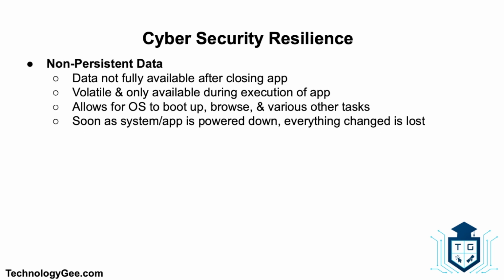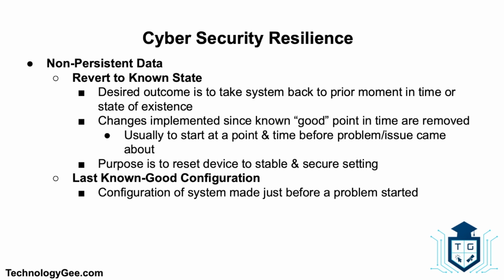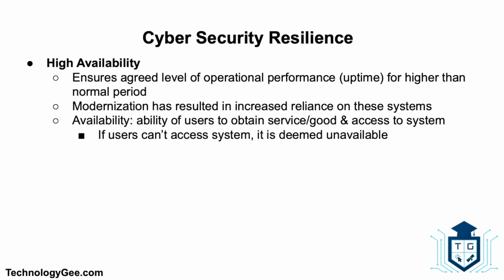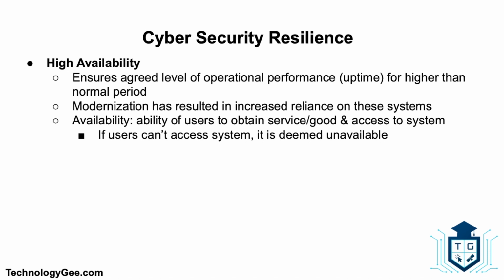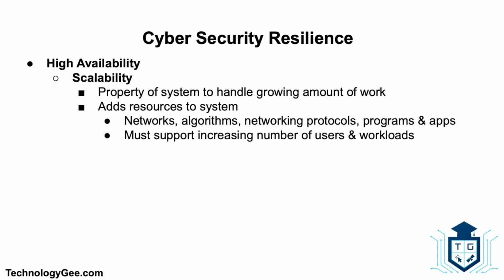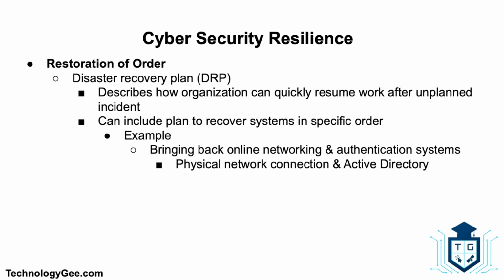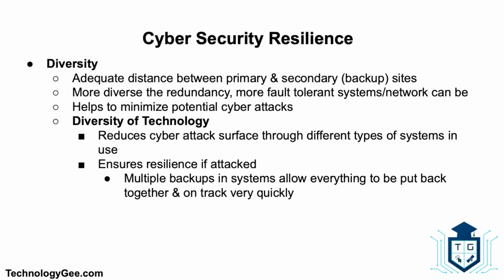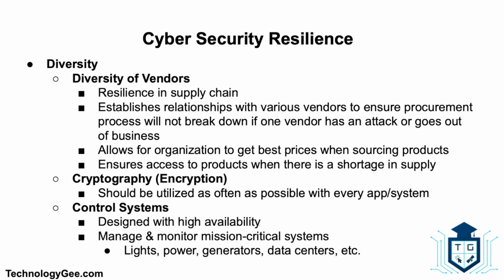Cyber Security Resilience | CompTIA Security+ SY0-601 | 2.5c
In this video you will learn about cyber security resilience concepts such as: non-persistent data, high availability, restoration of order, & diversity.